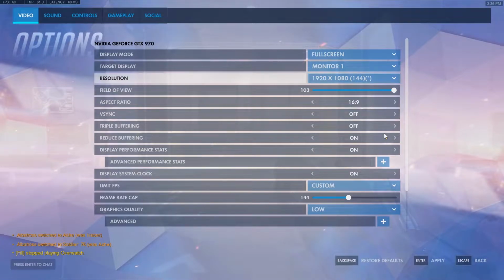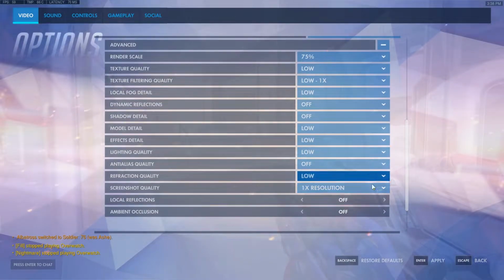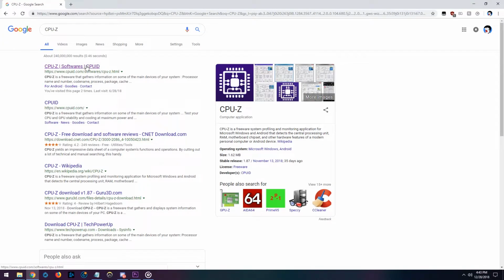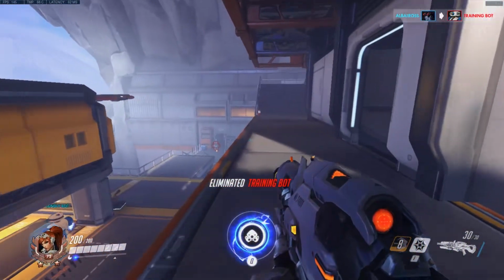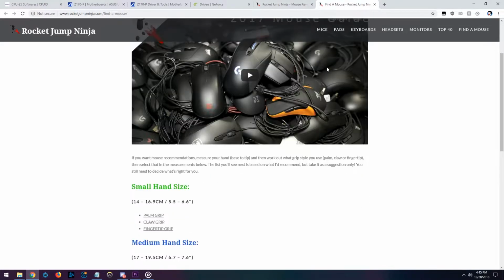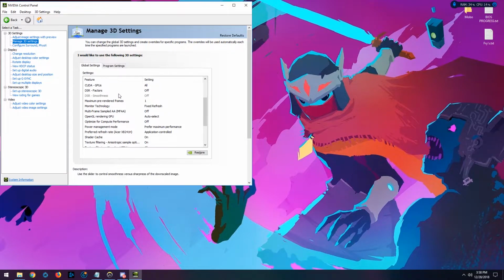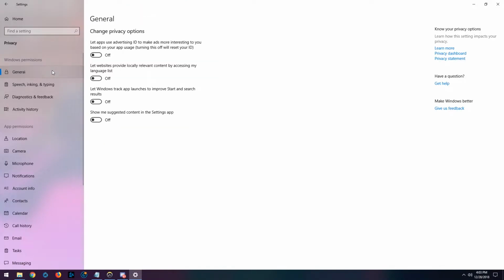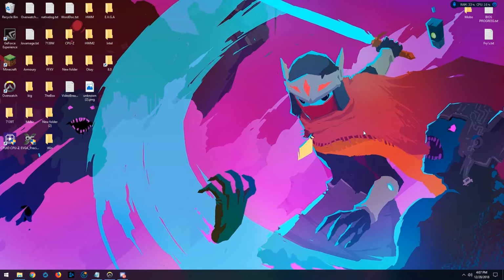Is your PC, Overwatch Ready? Kowalski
In this video, I go over details on everything you need to know, so that you can be prepared for playing Overwatch with efficiency, if not competitively. I want everyone to have a fair shot at having a healthy PC, and a positive experience in Overwatch.
There is an importance in making sure your PC is up to date, that way you get the most out of your experience.